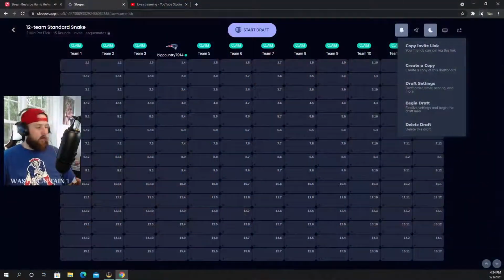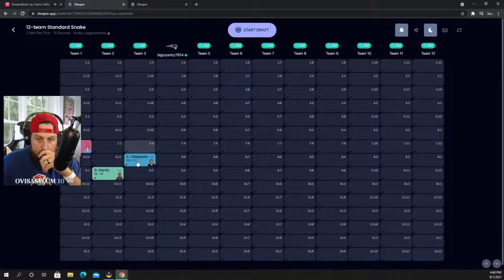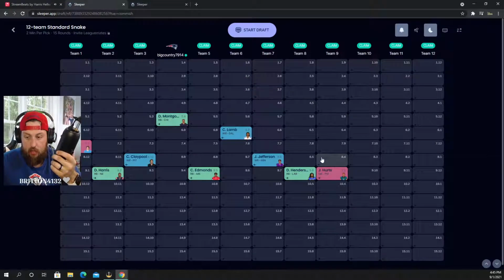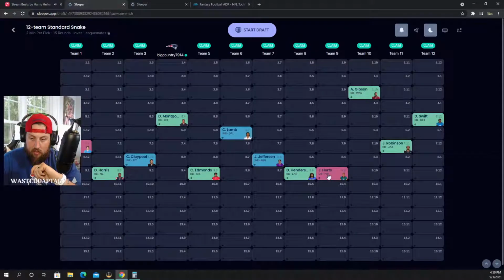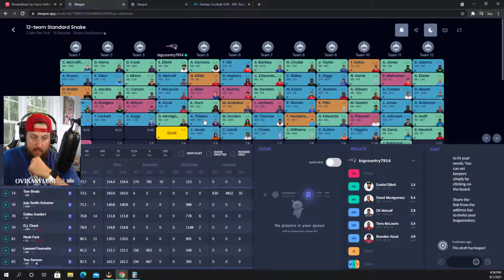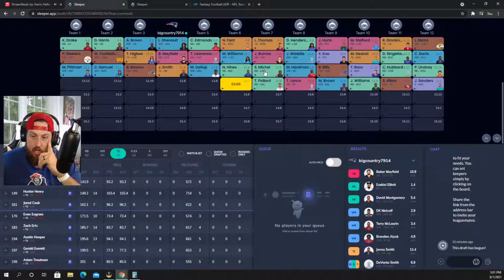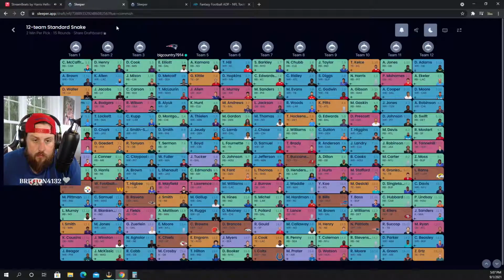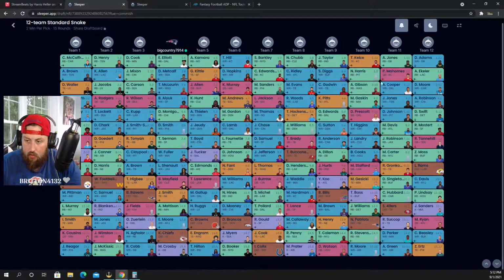🔴 LIVE - Fantasy Football Talk Mock Draft (12 Team Standard KEEPER League)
Here to help YOU win your Fantasy Football League!